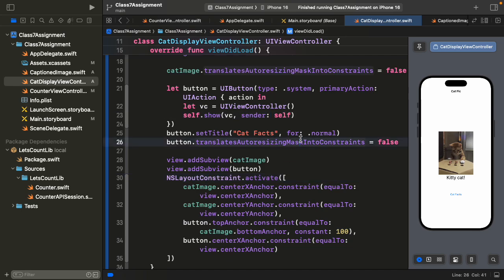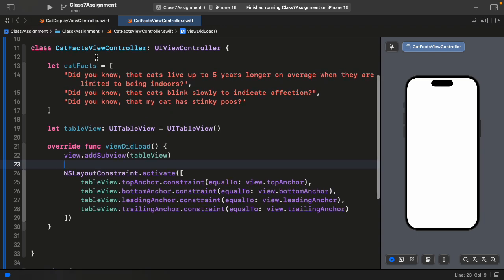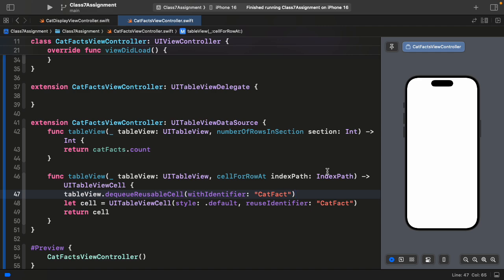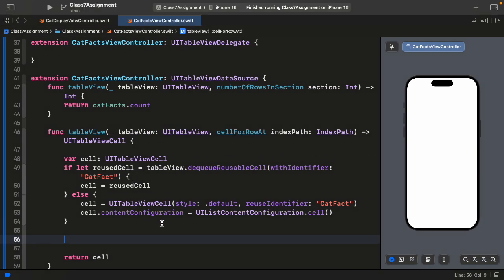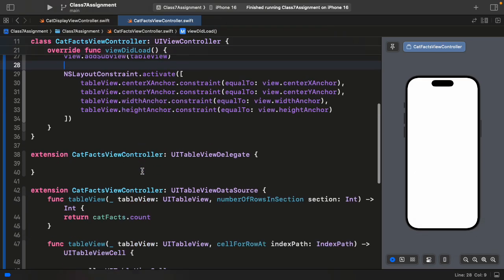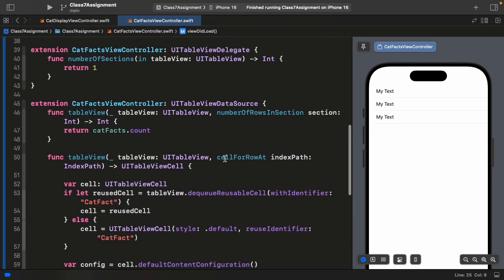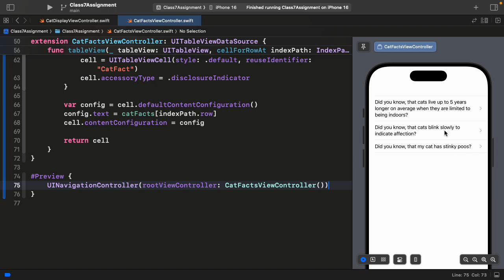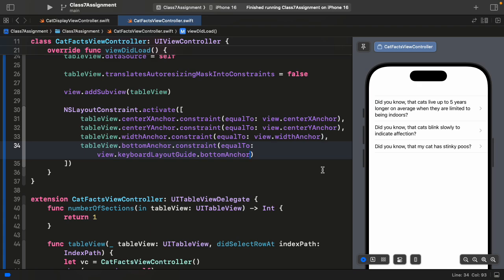Spring 2025 Class 8 Part 3: TableViews